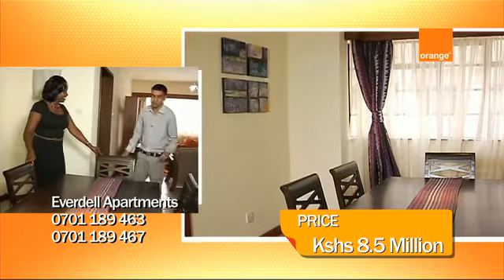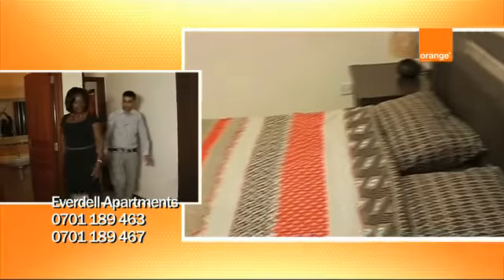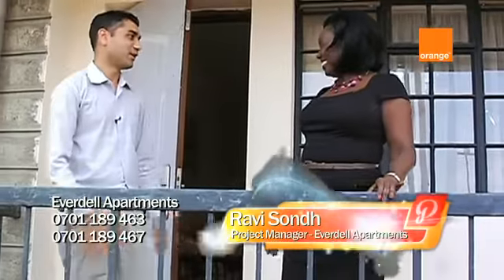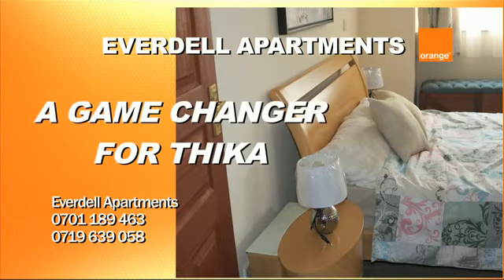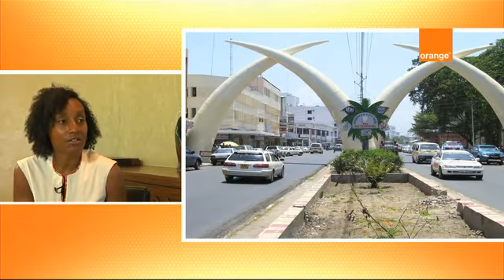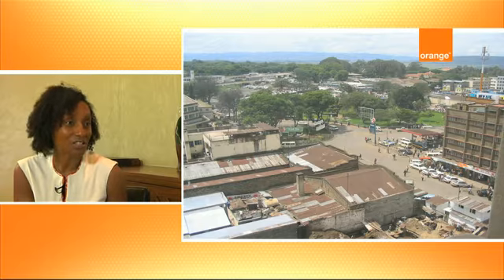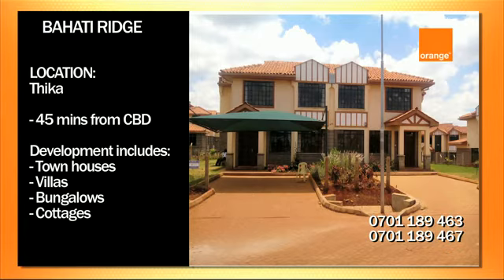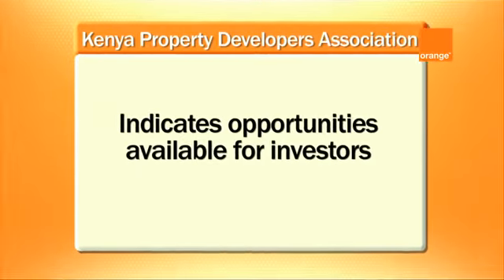The Property Show Episode 52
On our Property of the Week we revisit Everdell Apartments in Thika. On the Expert Segment, Robyn Emerson, C.E.O. - Kenya Property Developers Association joins us again to speak on the recently released State of Development Report for Nairobi. More properties are featured on the Property Gallery.